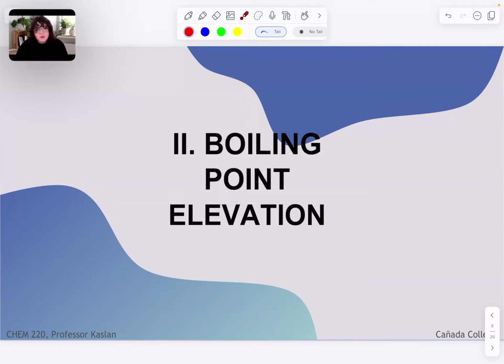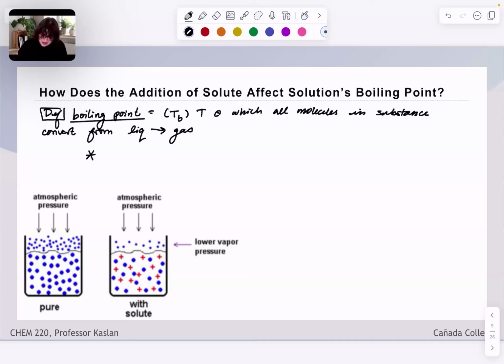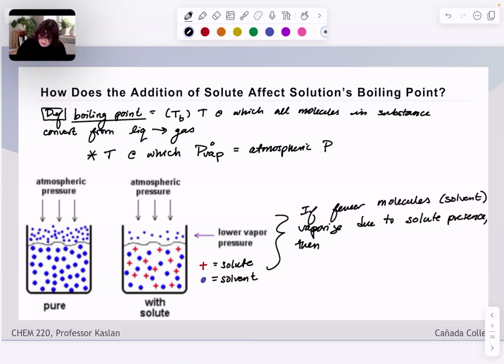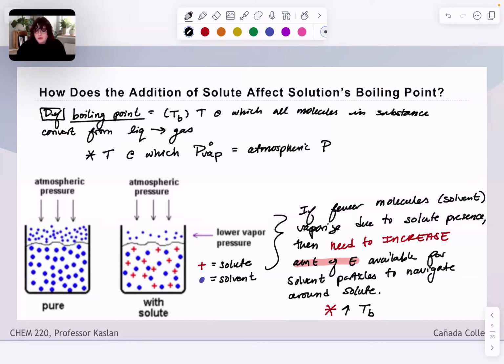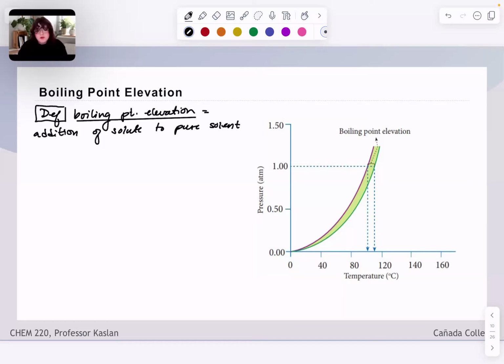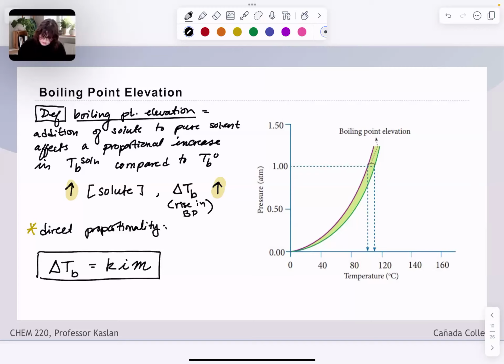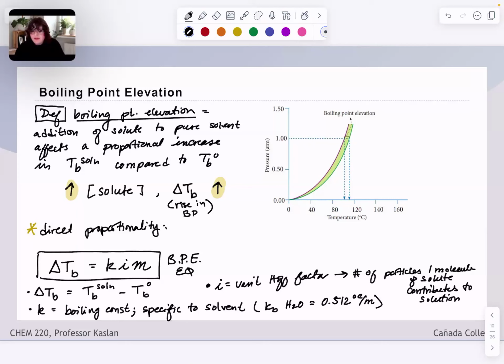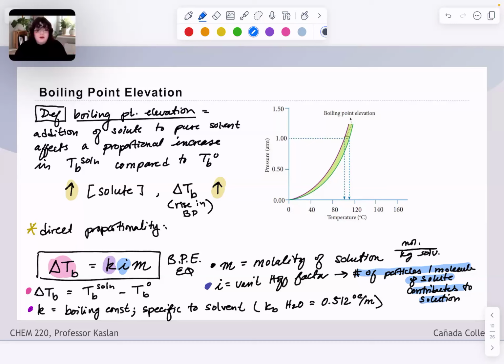Boiling Point Elevation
A discussion abut the colligative property of boiling point elevation and its similarities to vapor pressure lowering.